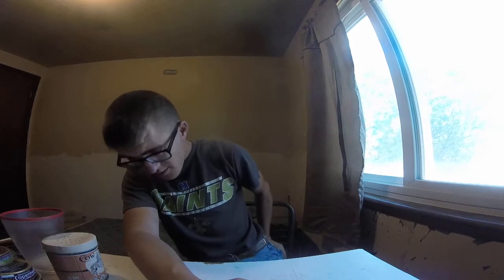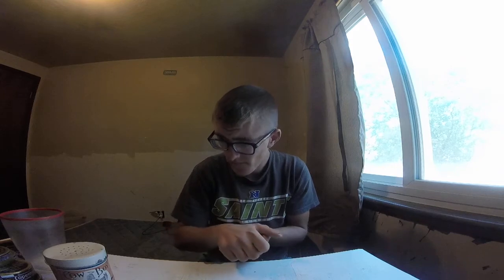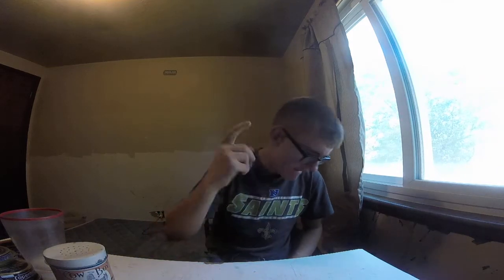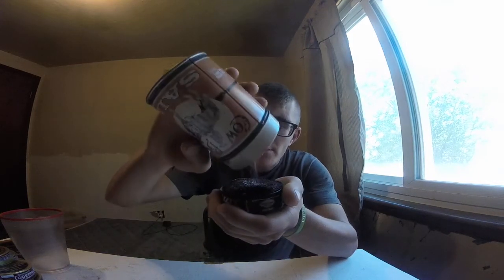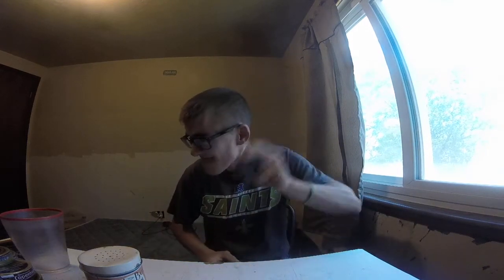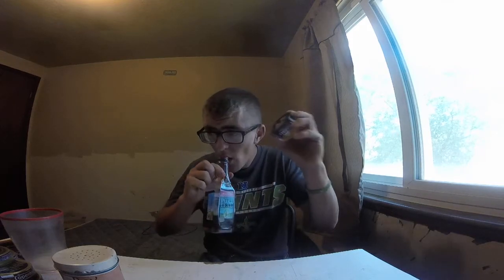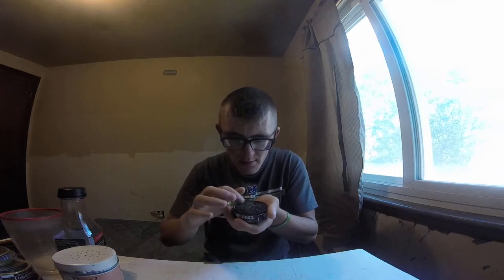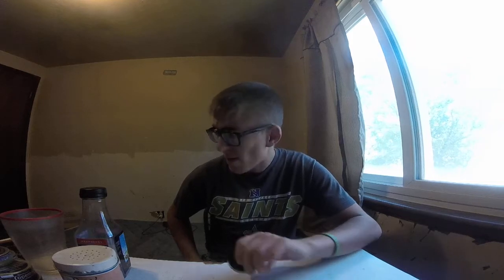Does it taste like country ham